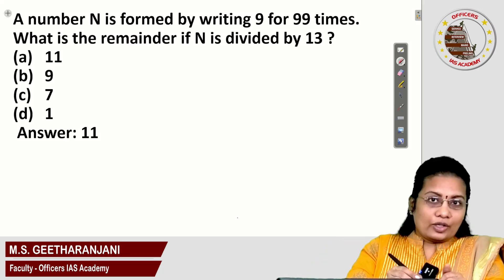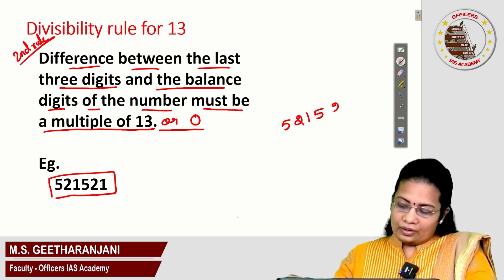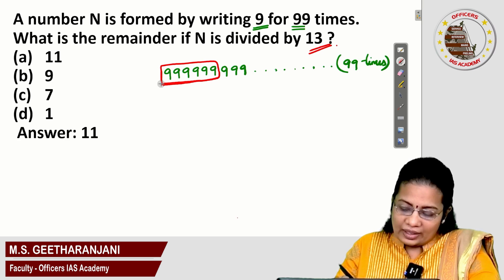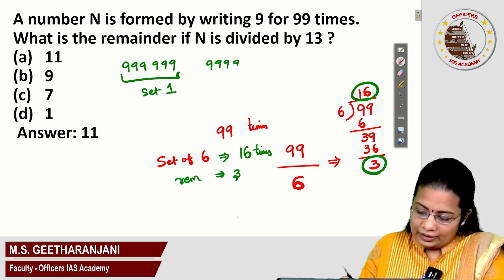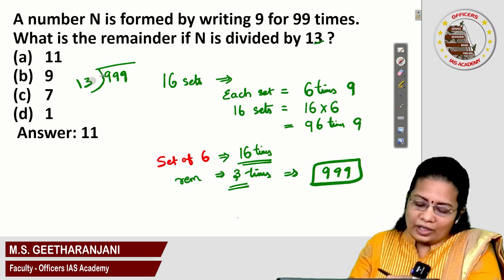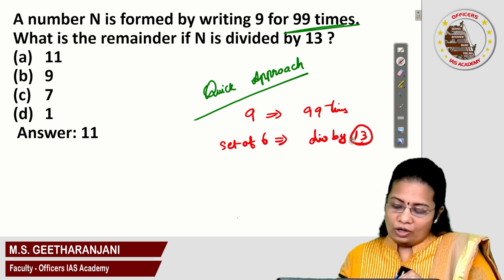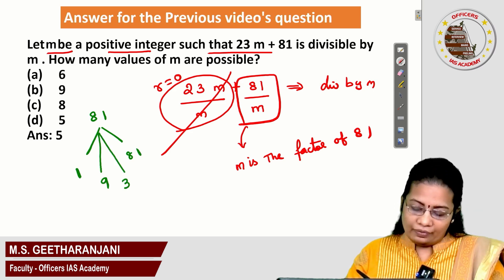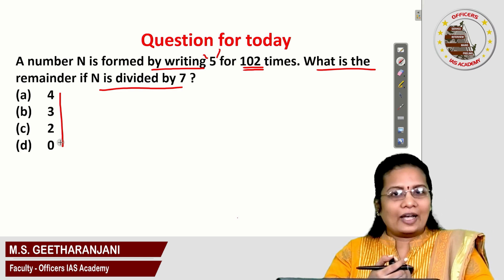Decode the UPSC CSAT 2023 PYQ | Number System-9 | Ms. M.S.GEETHARANJANI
Question 1: A number N is formed by writing 9 for 99 times. What is the remainder if N is divided by 13 ?
(a) 11
(b) 9
(d) 1

Answer: 11

Are you worried about UPSC CSAT? Join with Ms. M.S Geetharanjani CSAT Program. This CSAT discussion program dissects the previous year's questions (2023) for the aspirants' benefit. Sessions focus on deconstructing questions, revealing solving approaches and emphasizing time management. Aspirants gain insights, strategies, and confidence crucial for exam success. Through these discussions, aspirants are empowered to excel, fostering a culture of collective learning and achievement. In this video, the Remainder in the section of the Number System with permutation are solved with the Best approach and used this technique in various types of questions.

Recognizing the significance of time management in competitive exams, this series dedicates a segment of each session to discuss strategies for optimizing time utilization. Through practical demonstrations and real-time simulations, aspirants learn to prioritize questions, allocate time judiciously, and maintain composure under pressure—a skill indispensable for success in CSAT.